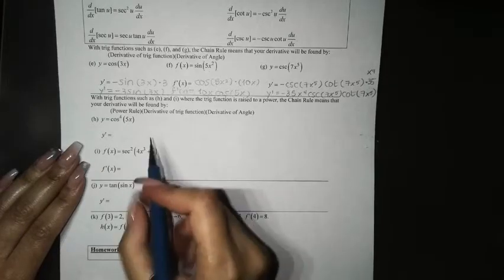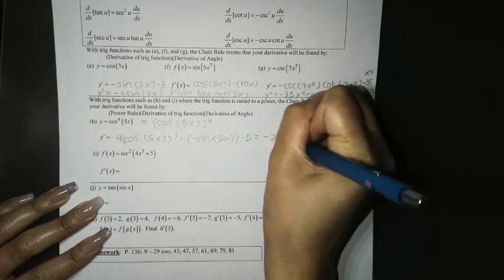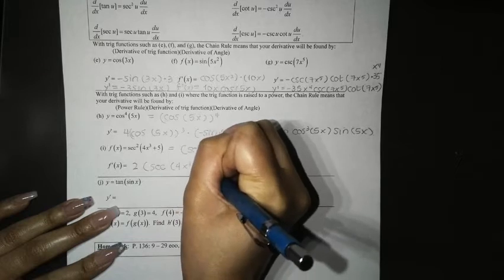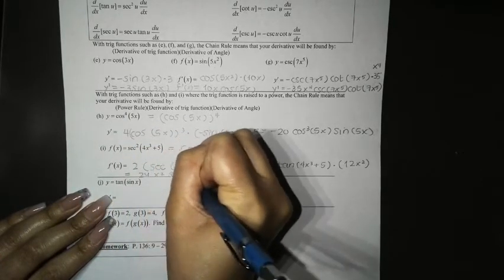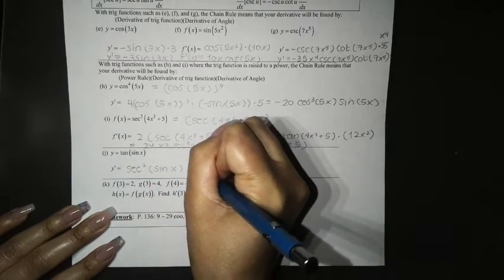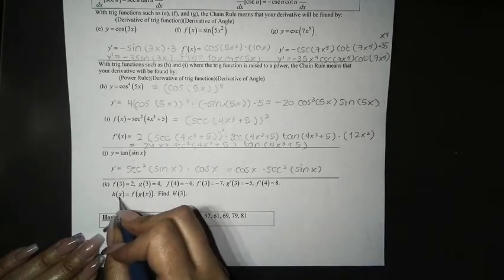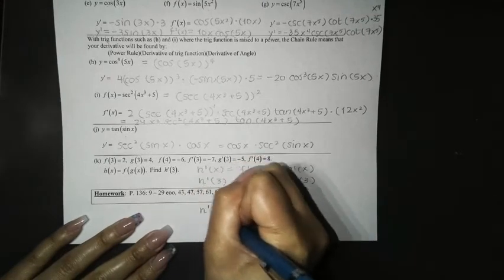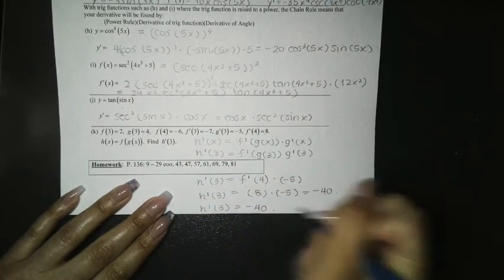Chain Rule Day 1- Part 2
Chain Rule APCalculus BC @MarilupeHren